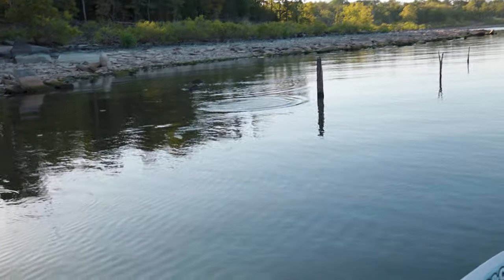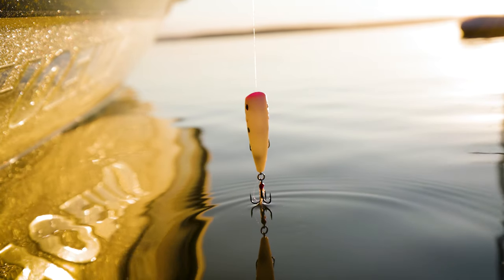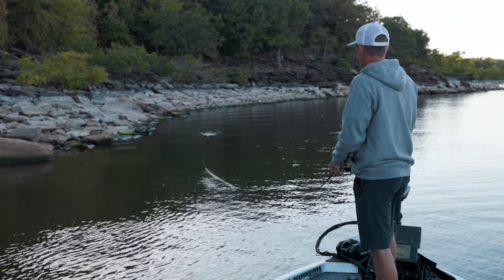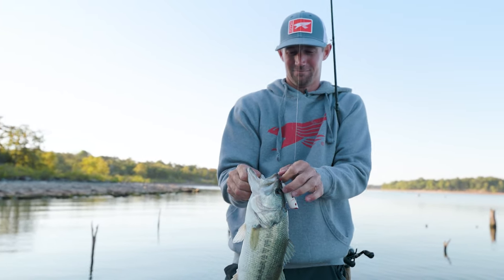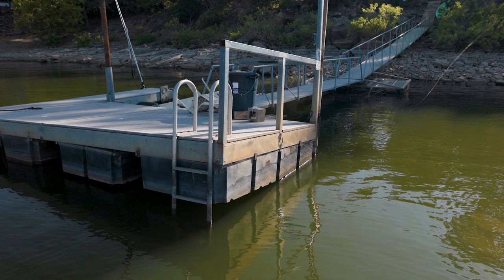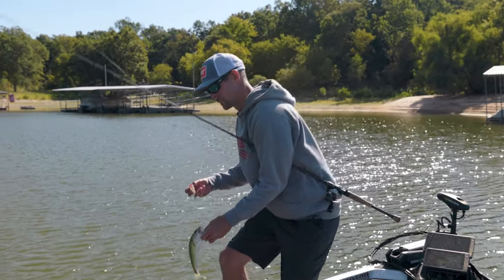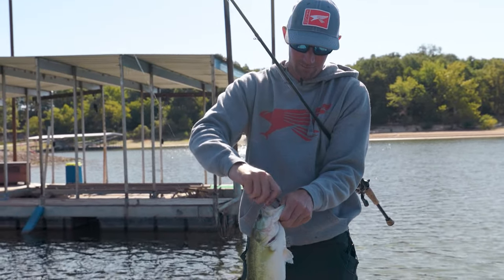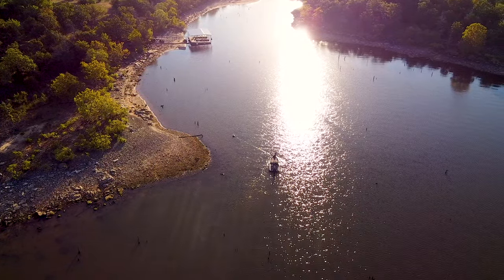Early Fall Bass Fishing (Where to Fish & What to Look for) – ft. Luke Palmer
Early Fall Bass Fishing (Where to Fish & What to Look for) – We join Bassmaster Elite Pro Angler, Luke Palmer for some early fall bass fishing. Luke shows you how he likes to use a variety of baits this time of year because the bass and bait are scattered out across the lake. Luke also gives you tips on areas of the lake he focuses on in the early fall.